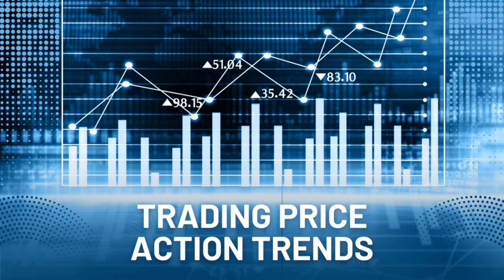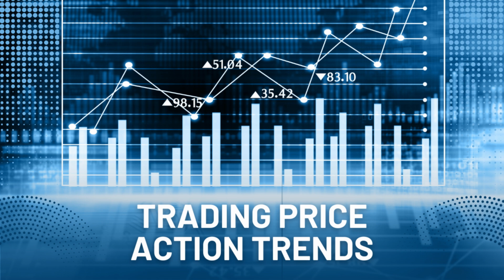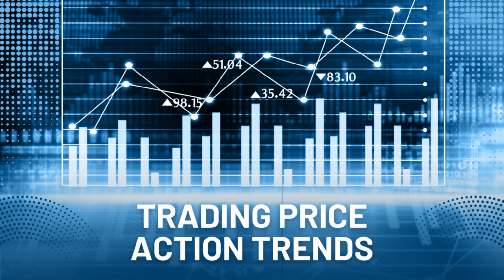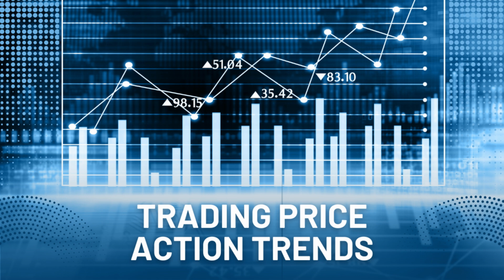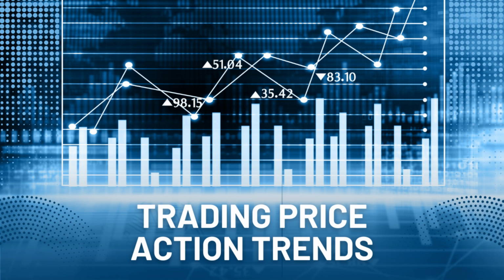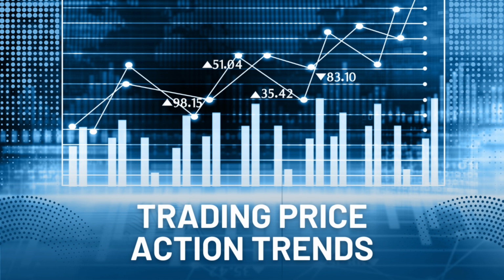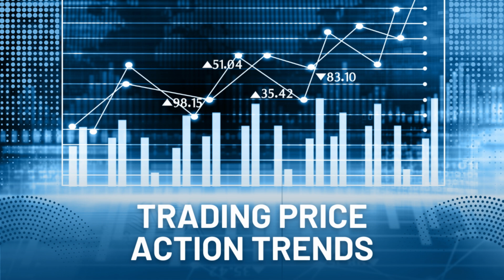Master the Art of Trading with Price Action Trends (audio book)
📈 Master the Art of Trading with Price Action Trends! 📊

Are you ready to take your trading to the next level? 🚀 Dive into this exclusive audiobook summary of Trading Price Action Trends: Technical Analysis of Price Charts Bar, and learn the secrets to interpreting price charts and dominating the markets! 🧠💹

✨ What You'll Discover in This Audiobook:
✅ The core principles of price action analysis 🔍
✅ How to identify and ride market trends with precision 🚦
✅ Proven strategies for making smarter trading decisions 💡
✅ Insights that work for Forex, stocks, crypto, and more! 💸

No matter your experience level, this audiobook equips you with tools to analyze markets like a seasoned trader. Whether you're a beginner eager to learn or an experienced trader looking to refine your skills, this is the ultimate resource for understanding and leveraging market trends. 🌟

💥 Why This Audiobook?
Learn how price movements tell a story—and how you can use that story to predict market behavior and make confident trading decisions. 🧠📈 Say goodbye to confusing jargon and hello to clear, actionable strategies that deliver results! 🚀

💡 Bonus Tips Included:

How to combine price action strategies with technical indicators 🔑
Practical examples for real-world market application 📘

📬 Let’s Connect:
Share your thoughts, questions, or success stories in the comments below! We’d love to hear how this audiobook has inspired you. 🗨️👇

🎥 Watch now and start mastering the art of trading today! 🌟